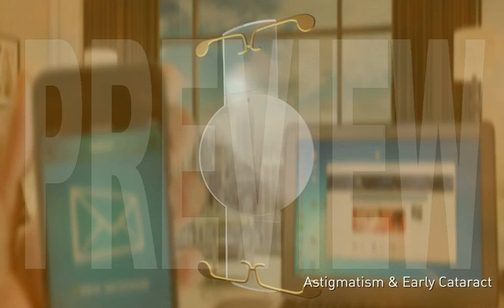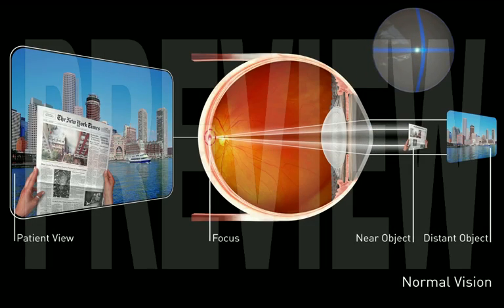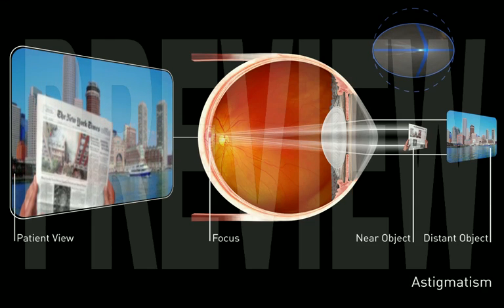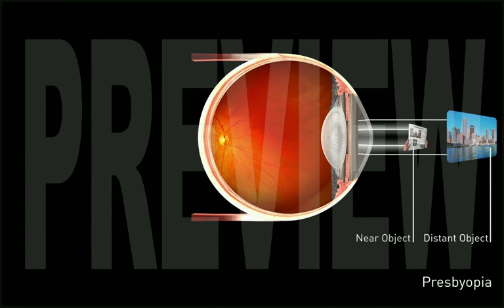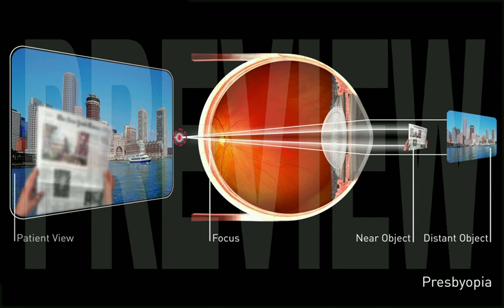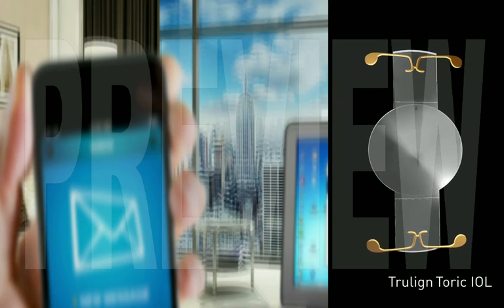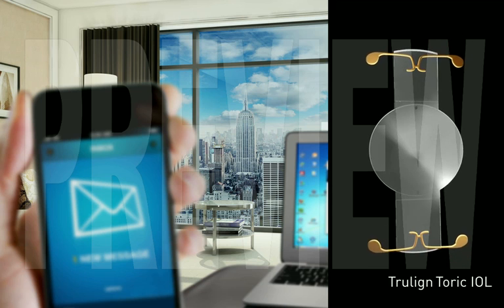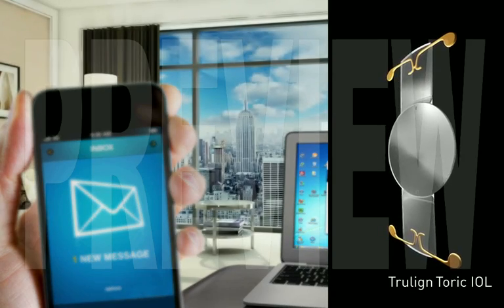524 A22 Trulign IOL